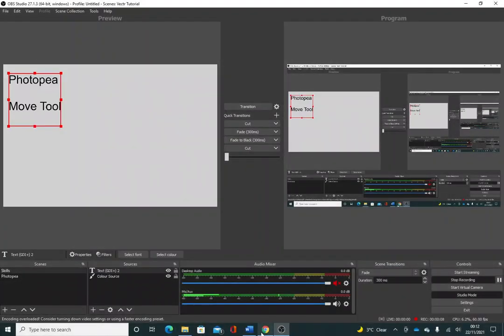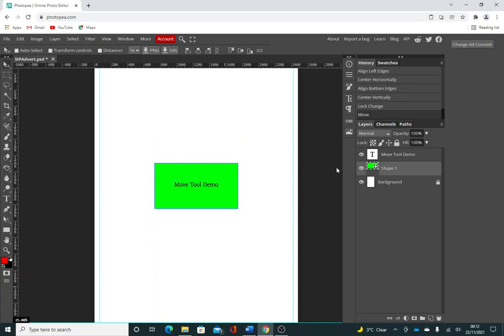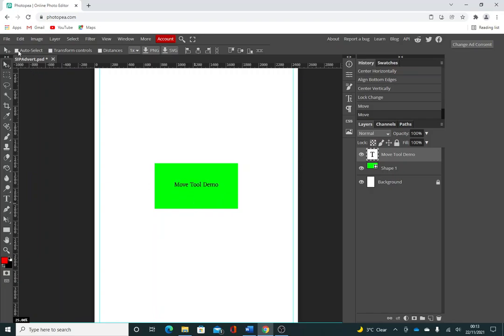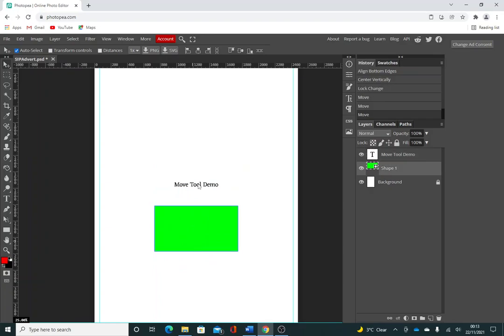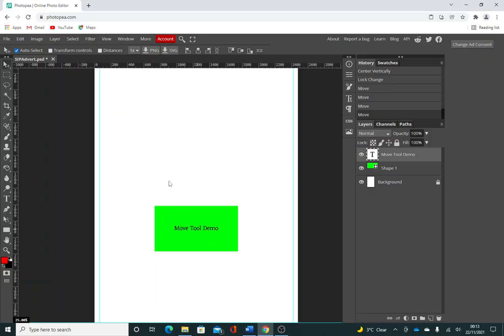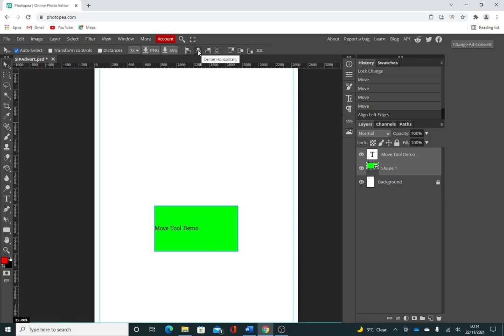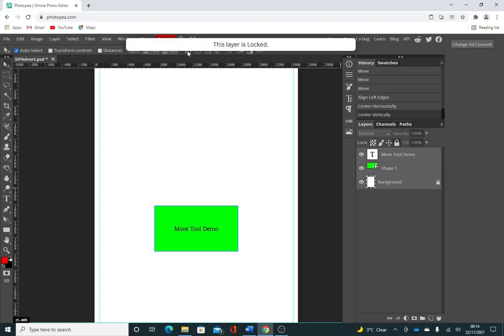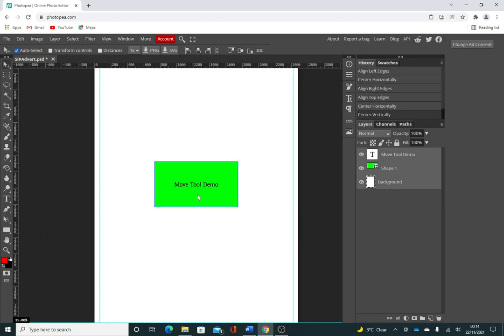04 - Photopea - Move Tool